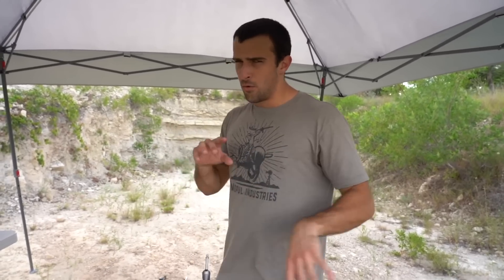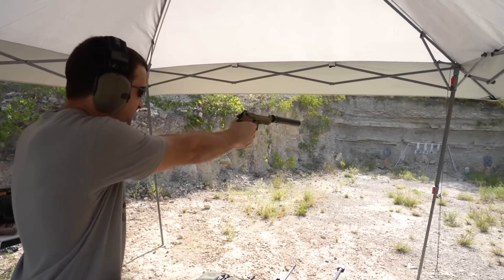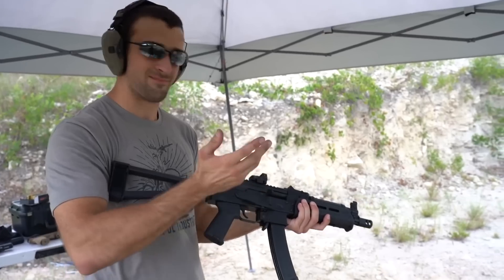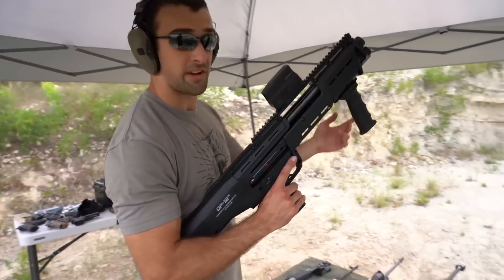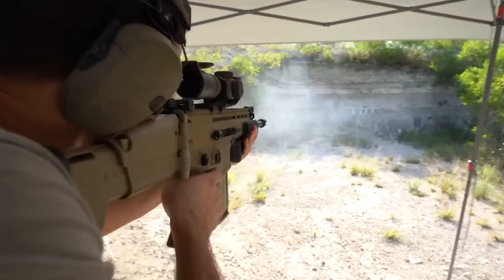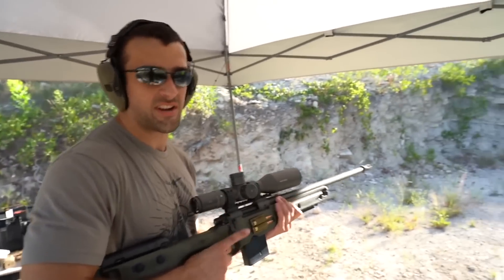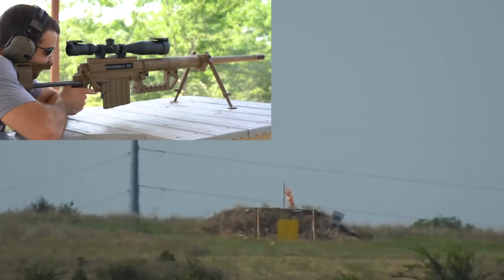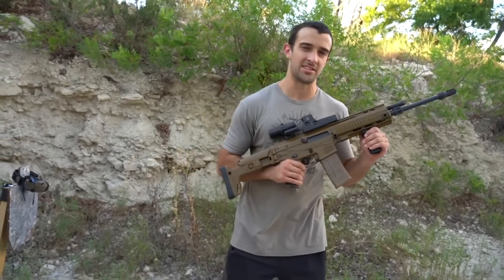Call of Duty Guns In Real Life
In this video, I bring out a few guns that are represented in Call of Duty games throughout the years.
Here's a list of the guns and links to my other videos with them:

Please do not try to perform anything seen on "Call of Duty Guns In Real Life" or Texas Plinking. I'm always abiding by the law and taking extreme precautions making sure everything I do is in a safe manner.